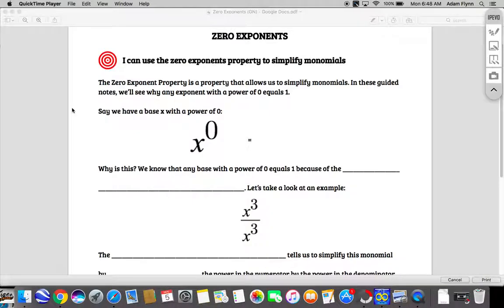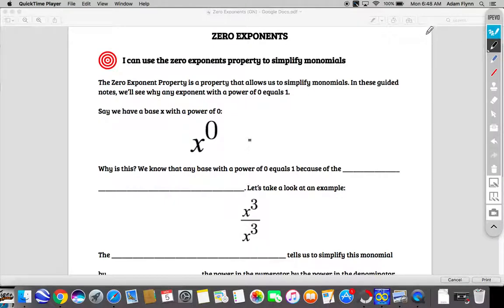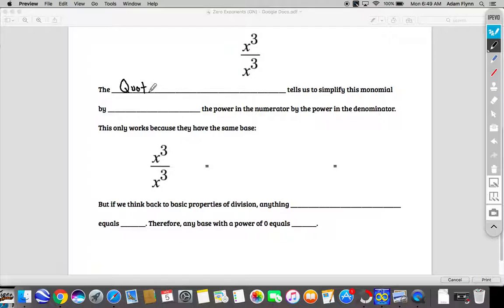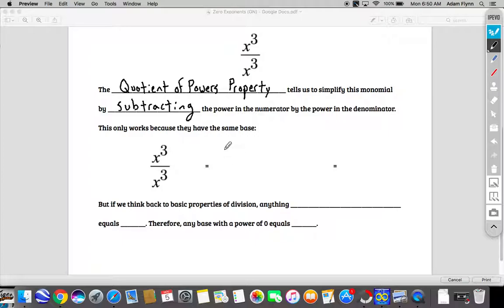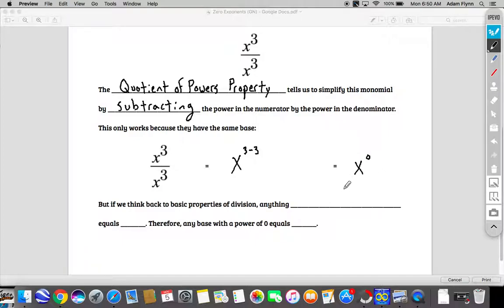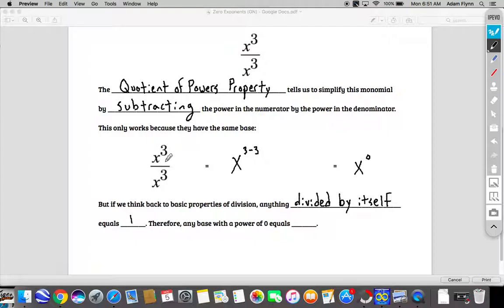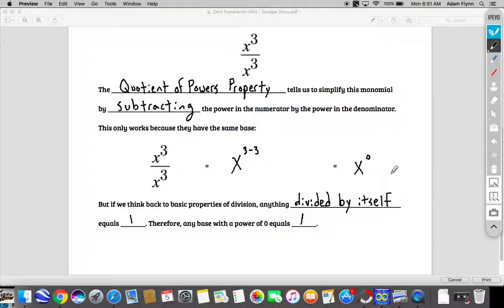Zero Exponents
I can use the zero exponents property to simplify monomials.